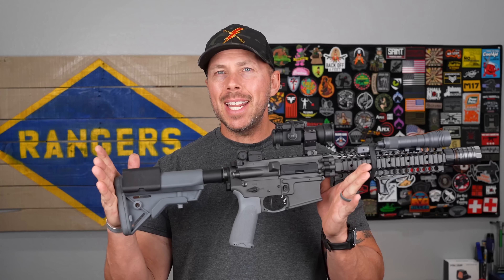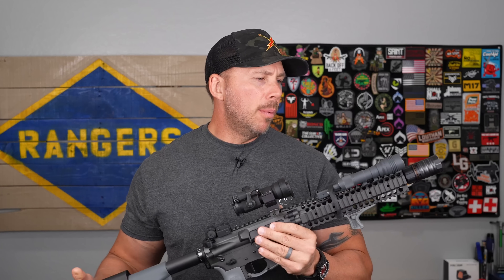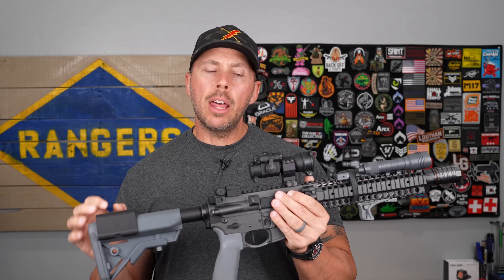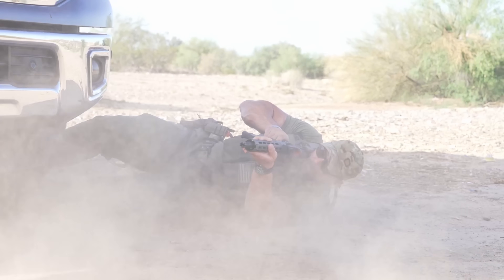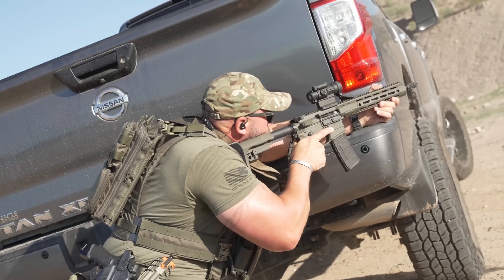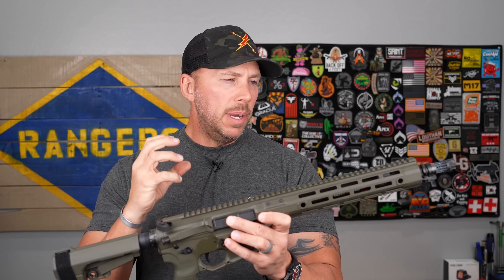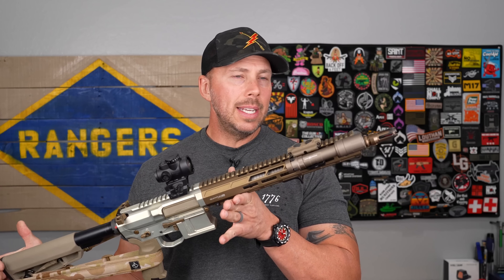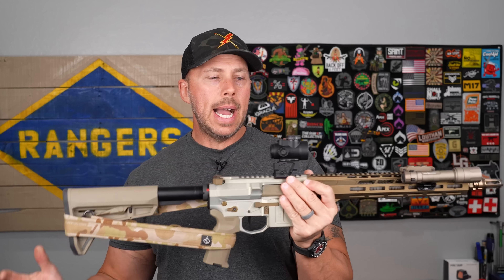What Length Rifle Is Best Or A Do It All?